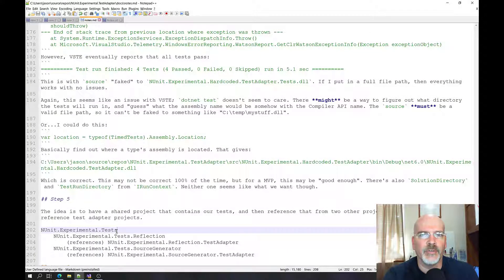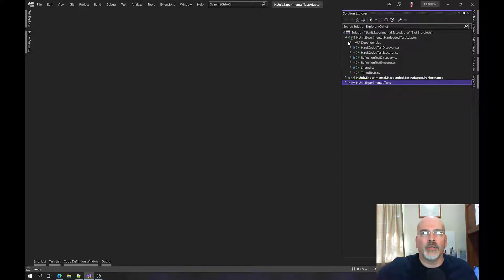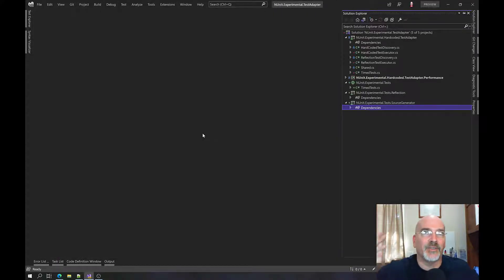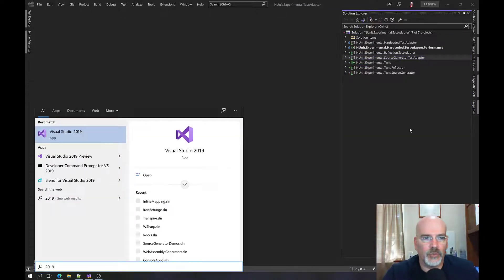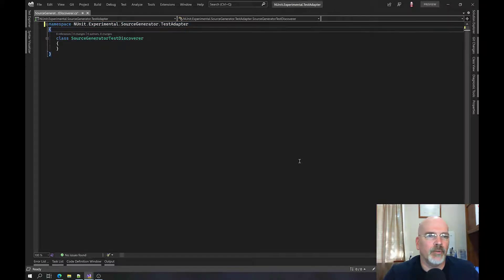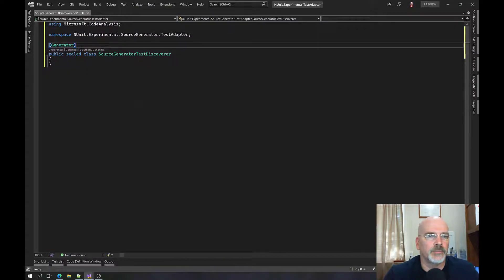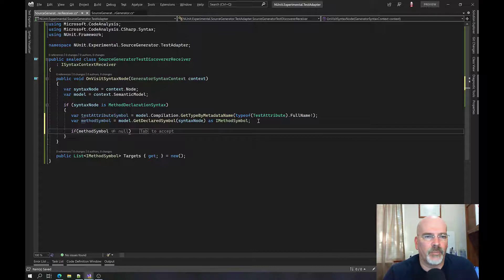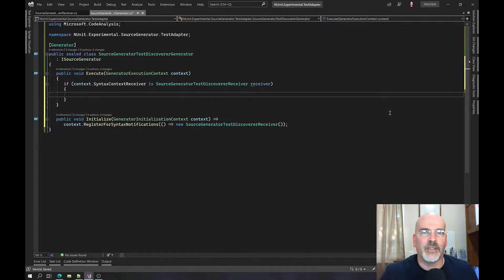FreeCodeSession - Episode 313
In this episode, I complain about my internet provider, I create a shared project for test definitions, I get something in my eye, I get hung up on naming things, I wonder when receivers are created, I get tripped up by a nullable annotation, and I get enough done for a decent first pass at the receiver.